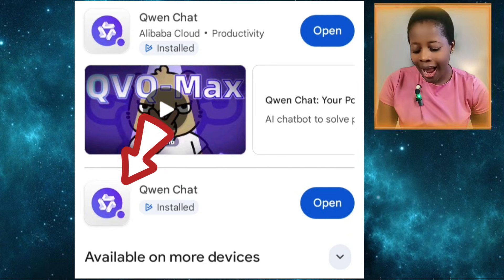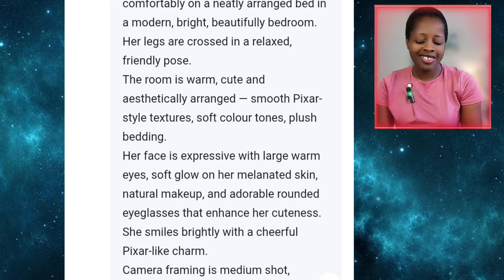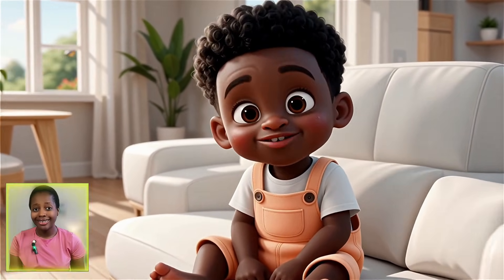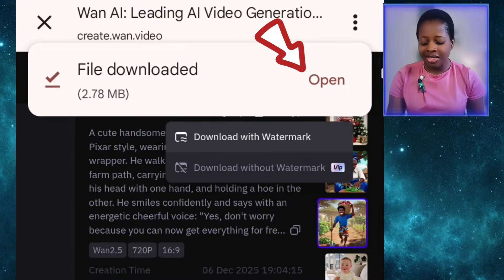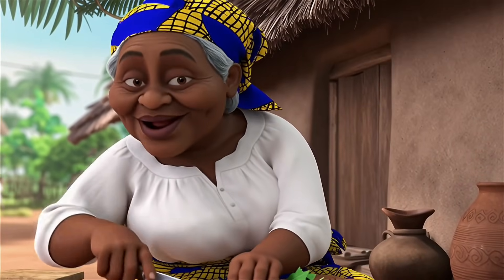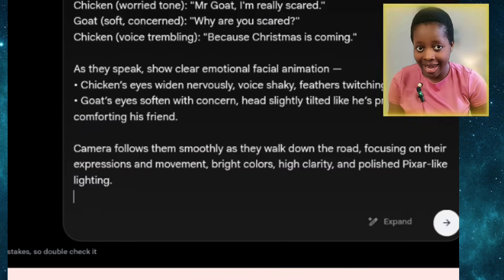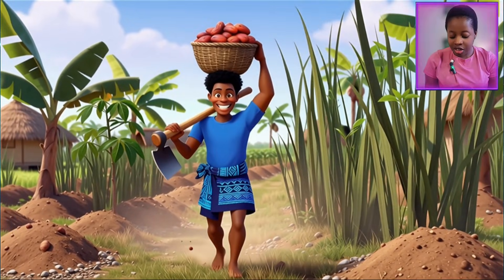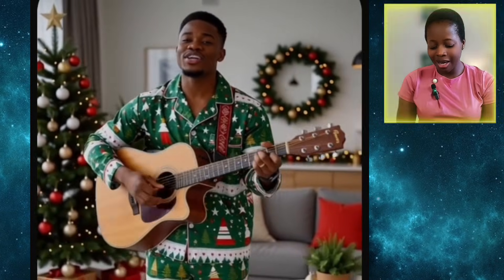Convert Text Directly To Talking Videos with These FREE AI Tools /Generate High Quality AI Videos.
Stop Paying, Best free text to video AI tools, if you don't have money for Veo 3 and Sora 2, no problem, use these free amazing AI tools.

Join channel membership for extra tips

Are you looking for free text-to-video AI tools that help you create talking videos, cartoon characters, 3D Pixar-style videos, tutorials, faceless content, marketing clips, and realistic storytelling videos—without paying a single dollar or  naira?
In this video, I break down the 4 BEST free text-to-video AI tools you can use today, how they work, and how to generate talking AI characters step by step.

Whether you're a content creator, YouTuber, TikTok creator, business owner, or beginner, these tools will help you create professional AI videos for FREE and UNLIMITED.

🔥 No watermark
🔥 No subscription
🔥 No credit card required
🔥 Beginner-friendly

The best free AI tools for converting text to video

How to generate talking AI characters using only text

How to create 3D Disney Pixar-style videos

How to turn scripts into realistic animated videos

How to make viral content using free AI

How to create AI videos even if you have zero editing skills

💡 Why This Tutorial Is Important

Content creation is becoming easier with AI—but most popular tools are expensive.
That’s why I made this tutorial to show you the best 100% FREE alternatives you can start using TODAY to create high-quality AI videos without paying.

Perfect for:

YouTubers

Educators

Animators

Beginners

Small businesses

Anyone who wants to grow fast with AI

📝 Keywords to Boost Discoverability

free text to video ai tools, best ai video tools 2025, how to make ai talking videos, free ai video creator, ai text to video tutorial, free ai animator, free ai avatar video, create talking character free, pixar style ai video, ai content creation tools, beginner ai tutorial, how to make ai videos for youtube, unlimited ai video generator, free ai tools for creators, trending ai tools 2025

It helps the channel grow and motivates me to make more tutorials like this. ❤️